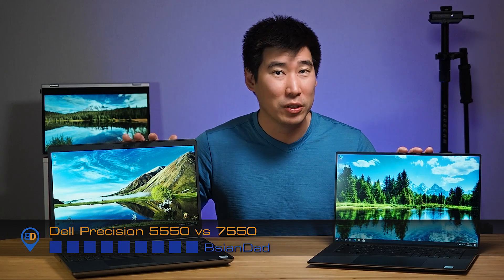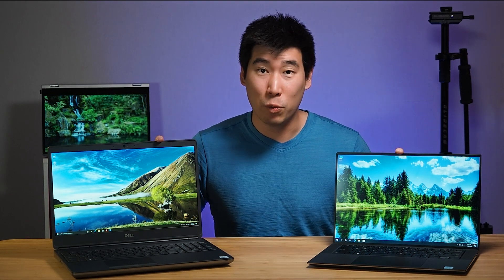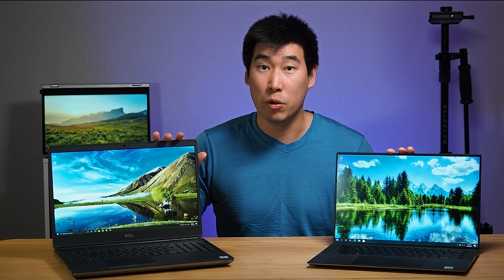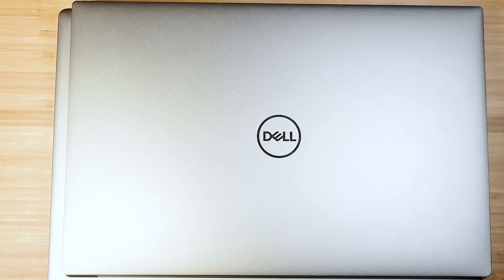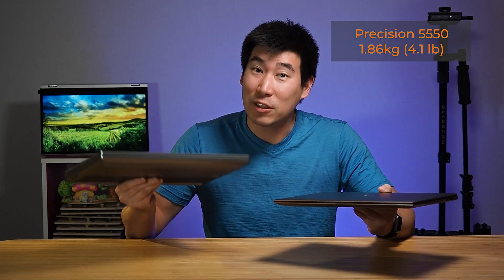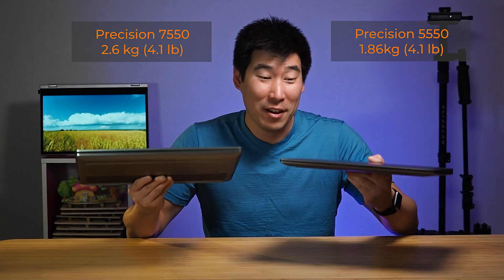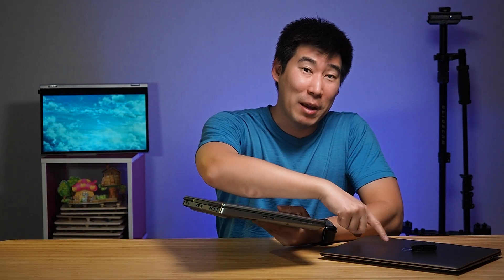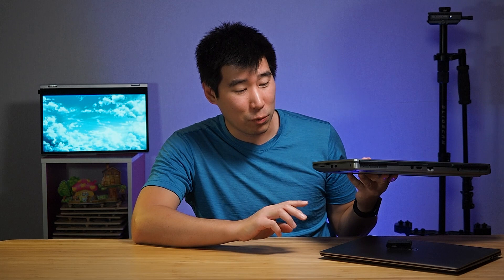Dell Precision 5550 vs 7550 Comparison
In-depth comparison of the Dell Precision 5550 and the 7550, both are powerful 15 inch mobile workstation from Dell release in 2020. These two high end professional mobile workstations are fantastic for CAD, 3D modelling, large computations, high computing tasks.

0:00   Intro
0:30   Hardware Configurations
1:23   Display
2:04   Dimension Footprint
3:11   Weight
4:35   Ports
6:07   Keyboard and Trackpad
9:47   Speakers
11:00 Fan Noise
11:31 Battery Life
13.39 Docks
14:48 Presence
16:18 Performance

Looking to purchase the Dell Precision 5550 below is affiliate link to Official Dell Australia, UK and US site, if you purchase from the link I will receive commission to support the channel at no extra cost to you. I thank you in advance.